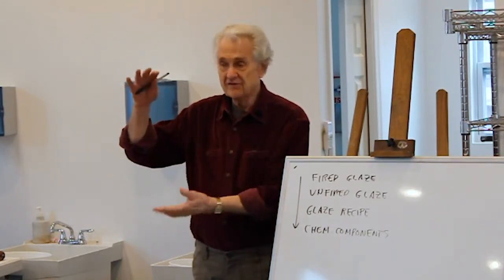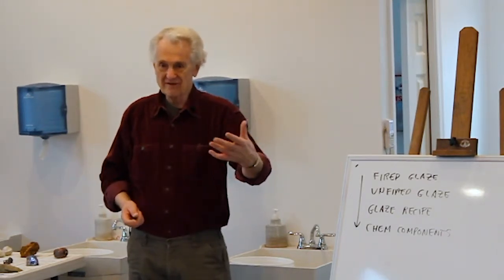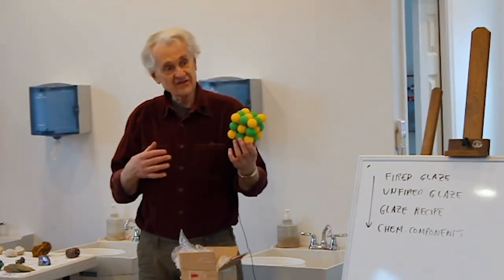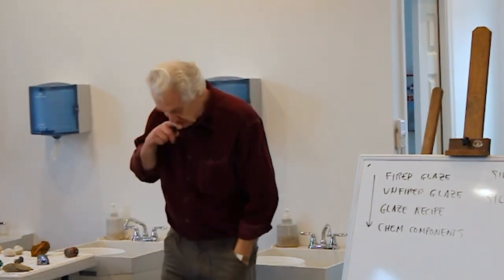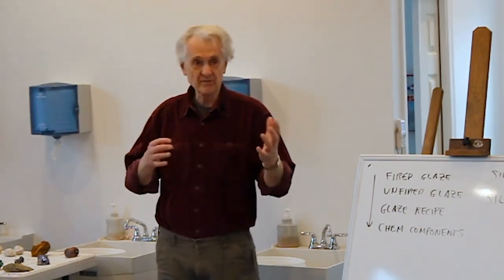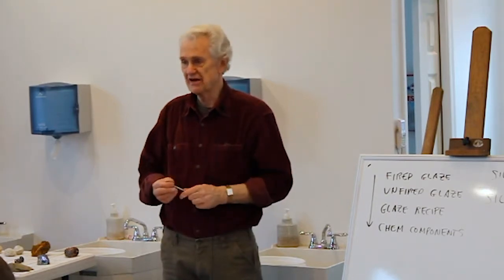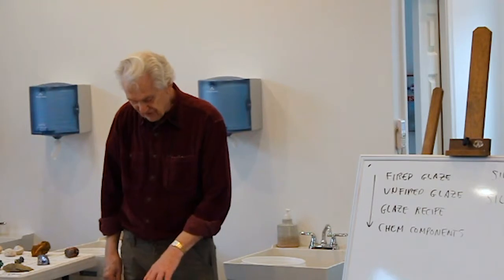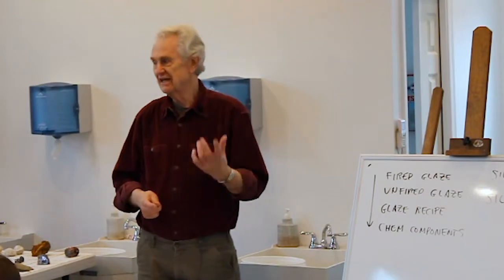An Introduction to Glaze Chemistry Part 1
The Potters' Round Table is one of our steps to share our passion for the ceramic arts. On the second Saturday of every month we offer facility as a venue for artists of all medium to share their creative energy and knowledge with other artists and art lovers. The Potters' Round Table events are free and open to the public. Light refreshments are provided by Washington Street Studios.
Each Potters' Round Table focuses on the ceramic arts with monthly topics specific to potters. ​The topic for January 2019 was An Introduction to Glaze Chemistry. This is part 1.